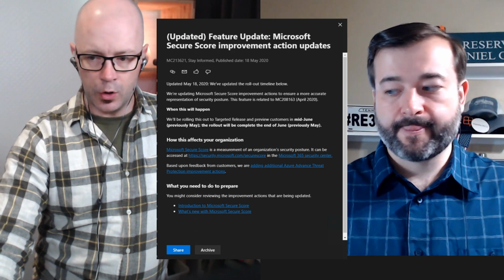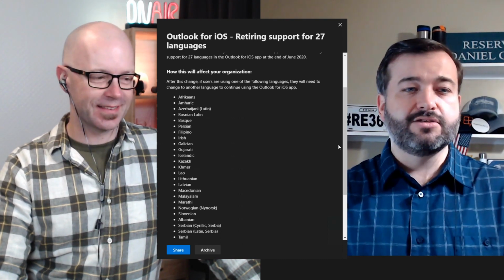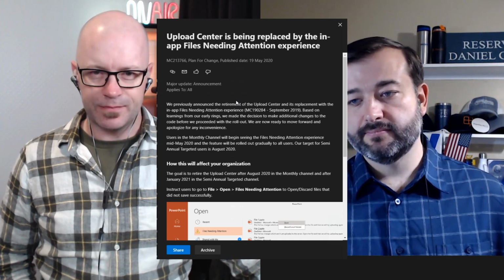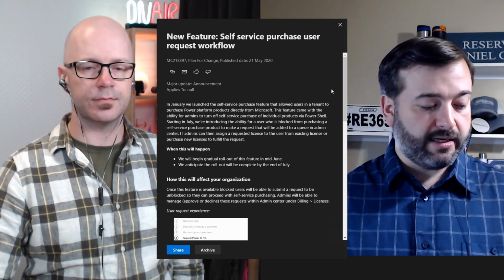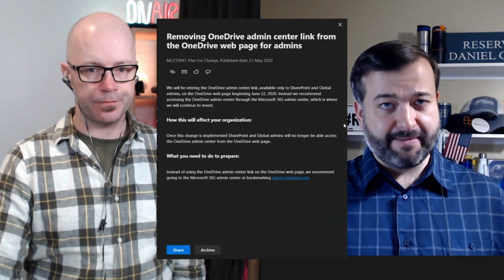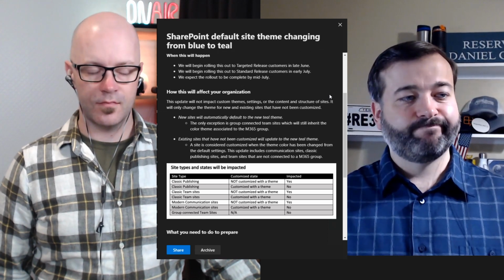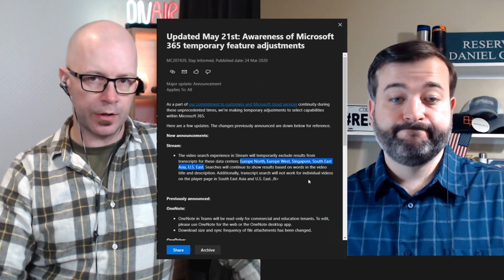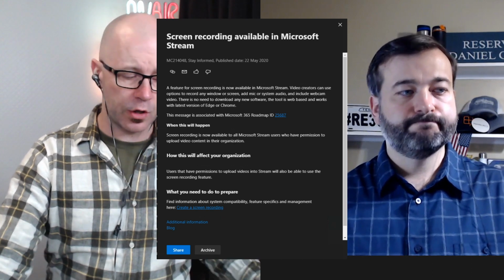Create all meetings online by default for Outlook mobile & Web - 365 Message Center Show #146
This has only been talked about since the acquisition of Skype. It looks like the world is finally ready for it. Make every meeting a Microsoft Teams meeting, by automatically adding Teams details to invites created in Outlook mobile and Outlook on the Web.

Also on the show:
- Migration Manager moves out of public preview
- Outlook for iOS retires support for 27 languages
- Third-party SSO for apps in Teams
- Contextual search (Ctrl+F) coming to Teams
- Upload Center is being replaced by in-app Files Needing Attention
- Self service purchase user request workflow
- Removing OneDrive admin center link from OneDrive page for admins
- Microsoft 365 Roadmap filters
- SharePoint default site theme changing from blue to teal
- Sharing links that block downloads
- Call Quality Dashboard V2 data to be retired
- Microsoft 365 temporary feature adjustments: May 21 update
- OneNote in Teams, inline edit toggle
- Quick Edit: page size expansion and 'save a view'
- Screen recording available in Stream
- Access Power BI data within Excel